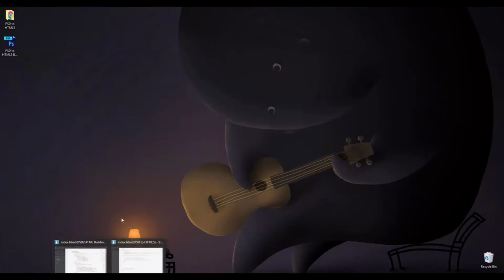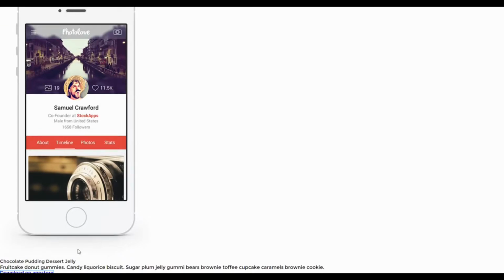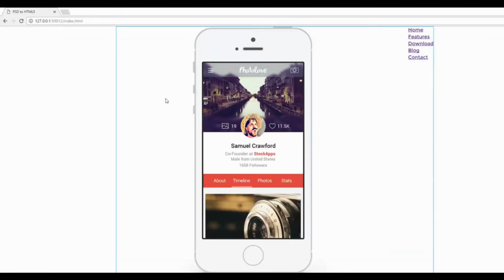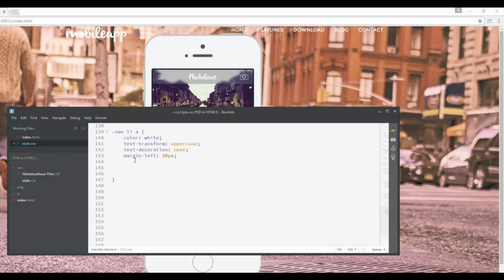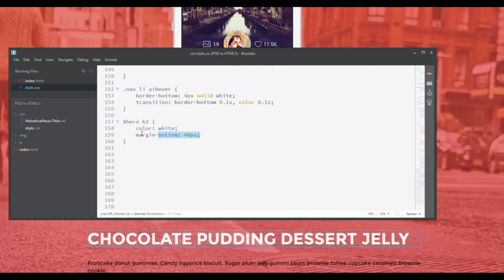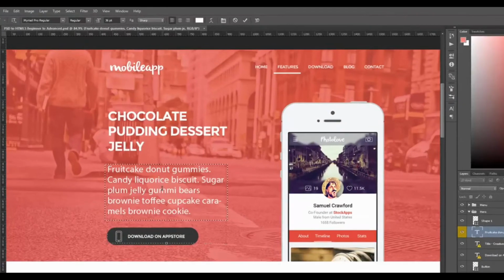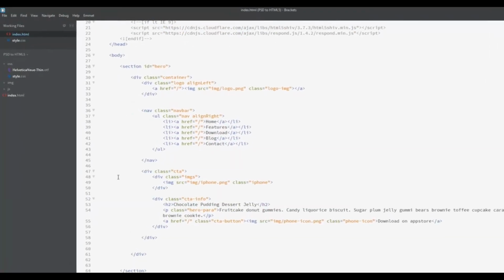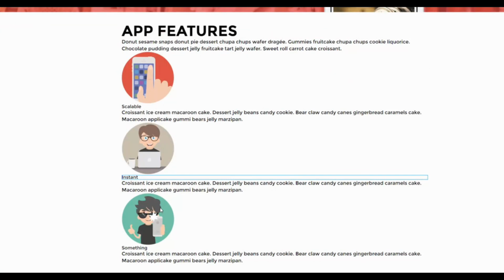Create Responsive Websites: PSD to HTML5 CSS and JQUERY From Beginner to Pro | Part 5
+ 𝓡𝓮𝓼𝓸𝓾𝓻𝓬𝓮𝓼 :
3 - 25 freebies PSD designs
4 - Polishing the Website Learn to Create Amazing Design

For Your ʙᴇɴᴇғɪᴛ-

1 | 0:00 -  Coding the Hero Section Creating the Markup & the Navbar
2 | 11:19  - Styling the Hero Section Positioning the Content & Polishing the Navbar
3 | 21:18 -  Styling the Hero Section Buttons, Floats & Custom Width
4 | 34:12 - Coding the App Section Creating Custom Columns